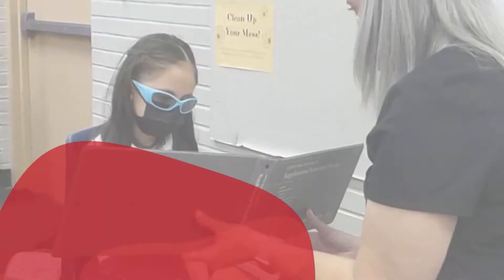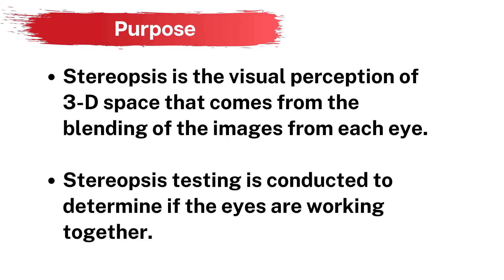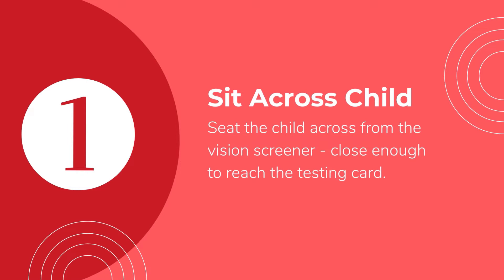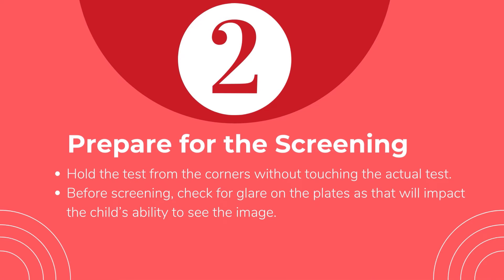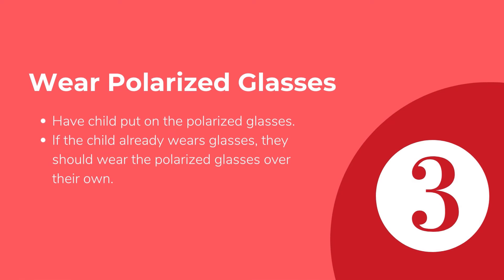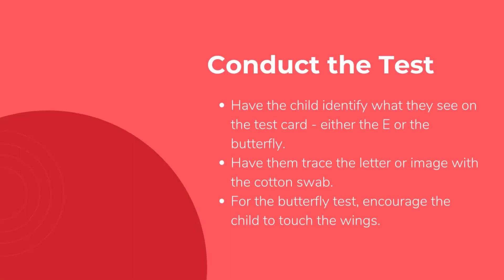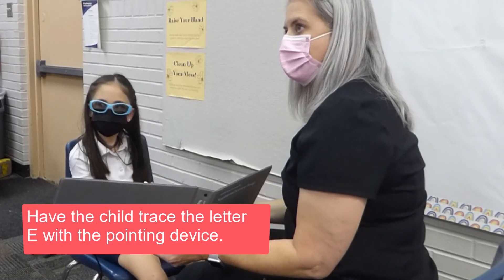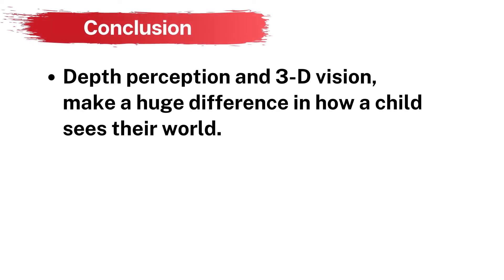Stereopsis Tutorial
The Sensory Screening Program has created a tutorial for vision screeners and trainers on how to conduct a stereopsis screening for school-aged children.